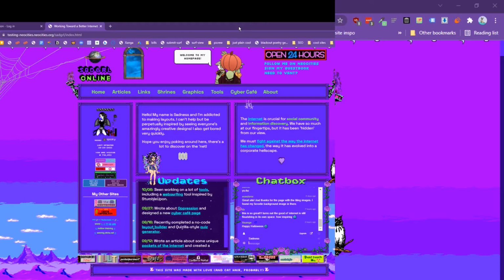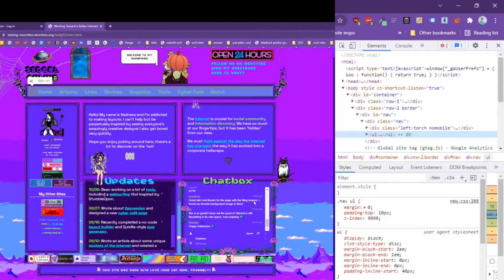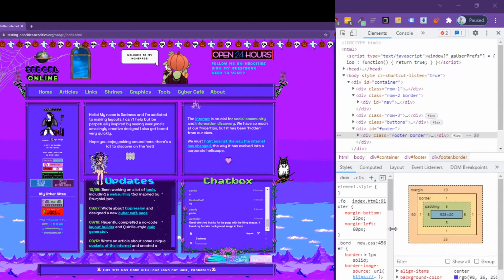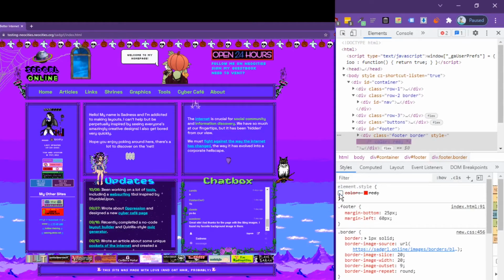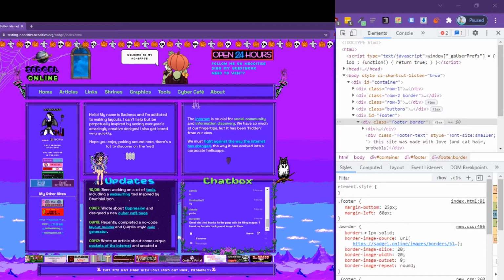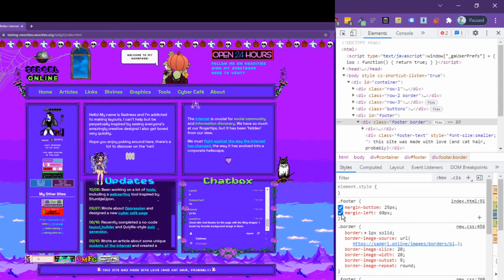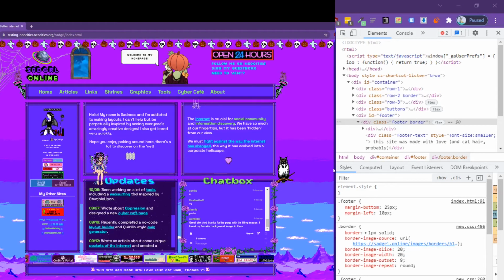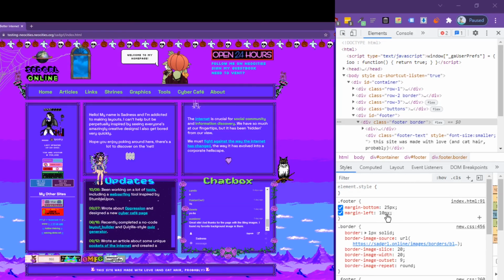How to use the Inspection tool with your browser to find your problematic CSS